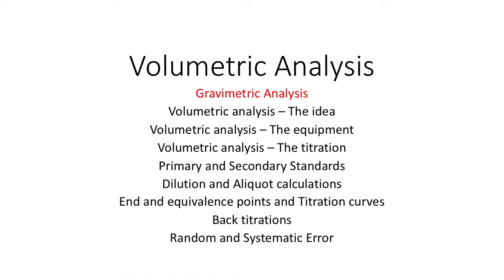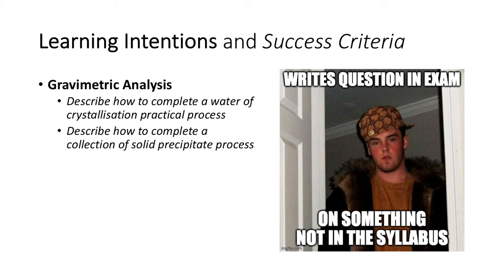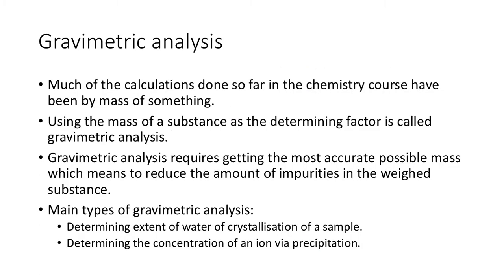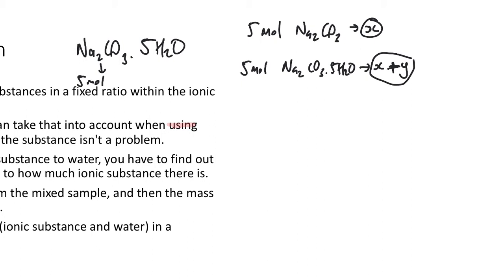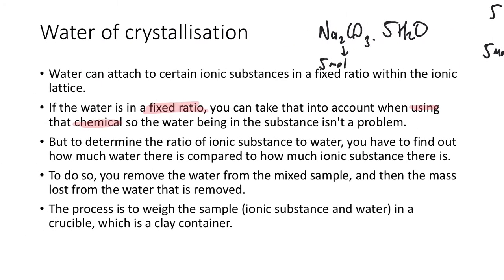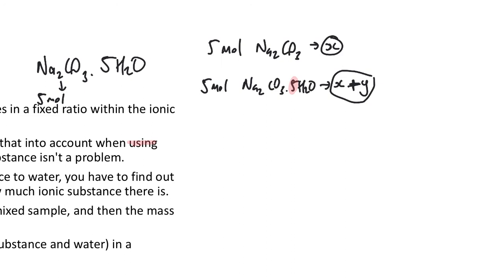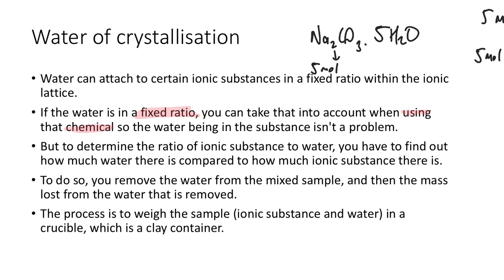VA01 - Gravimetric analysis WACE Year 12 Chemistry